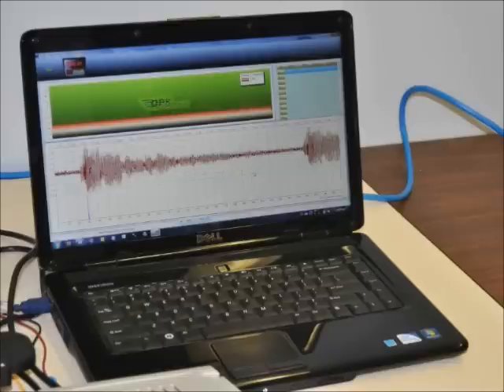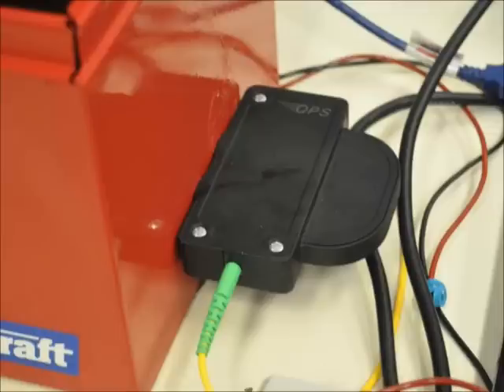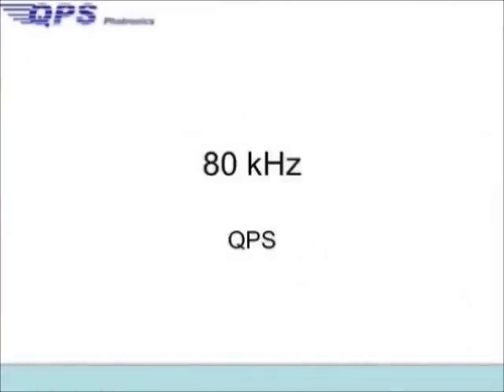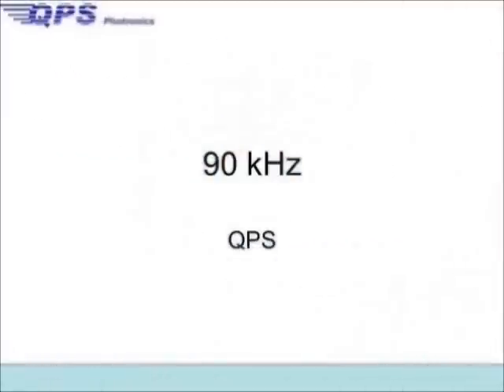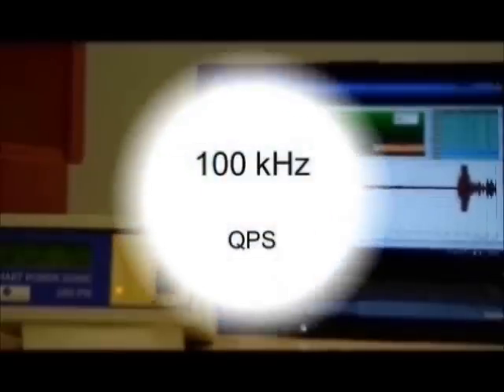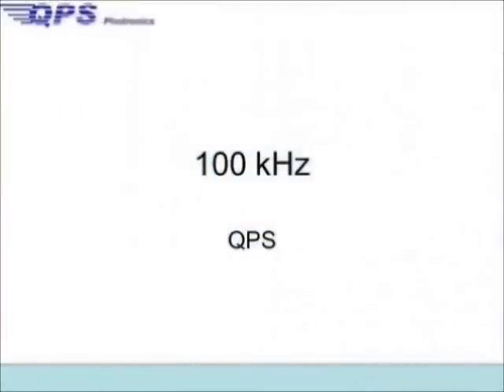Partial Discharge On-line Monitoring system-based on fiber optic grating technology